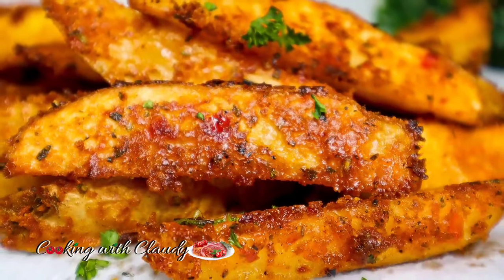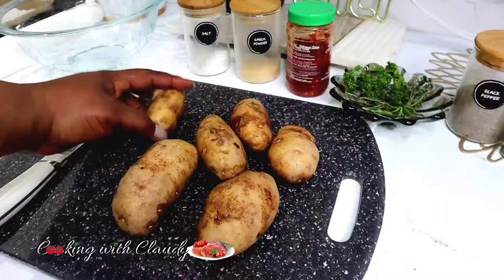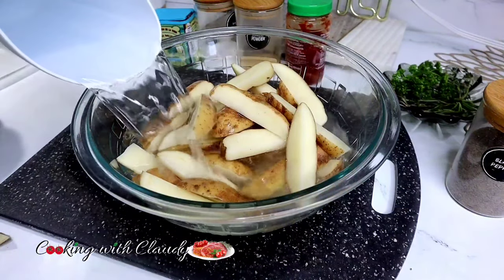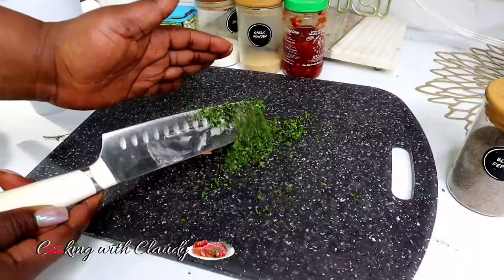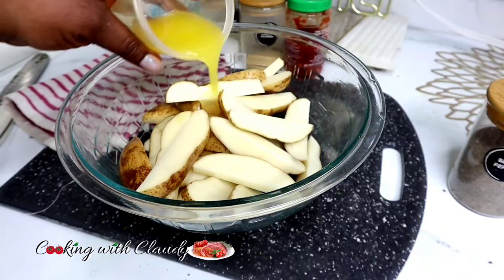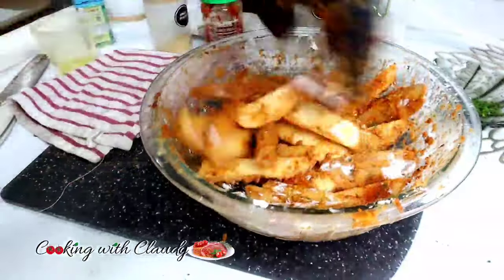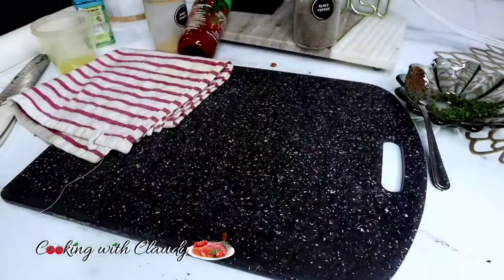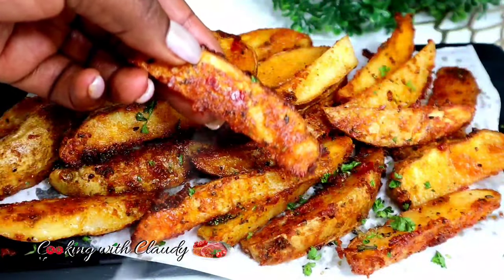The Secret to Extra Crispy Oven Baked Potato Wedges Recipe in just minutes.